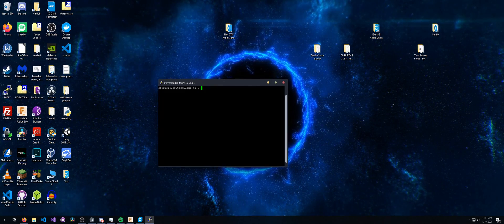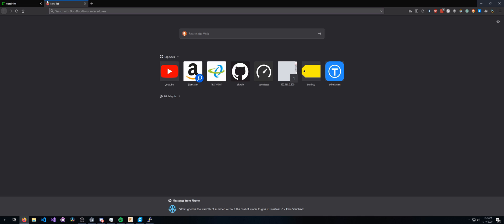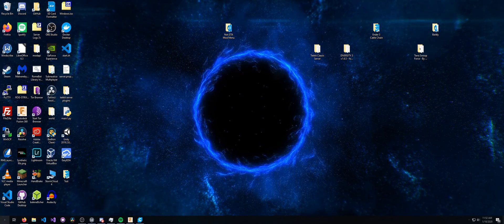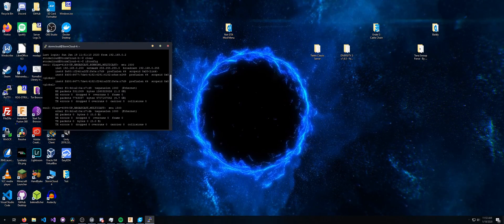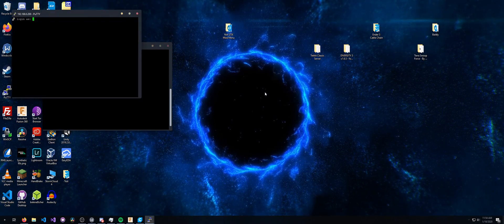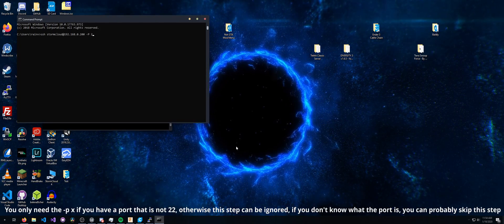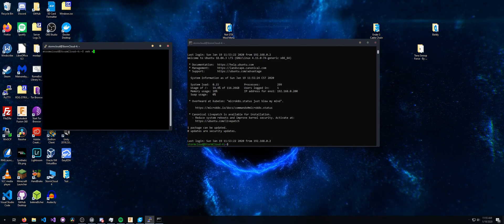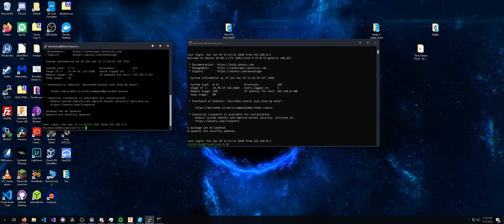How to use SSH (to connect to another computer)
Synthetic Everything
 shows you how to use SSH to connect to another computer.

If the discord invite doesn't work check our website or my channel's about tab for an updated link.